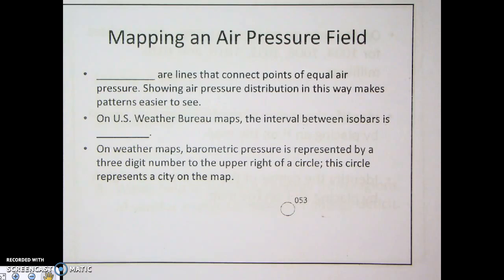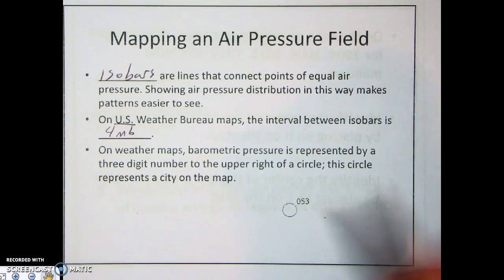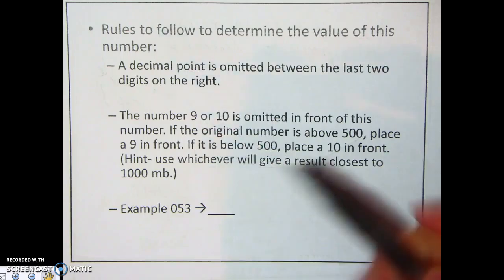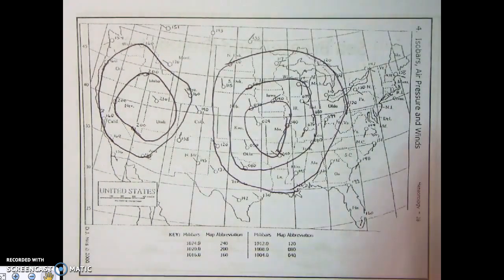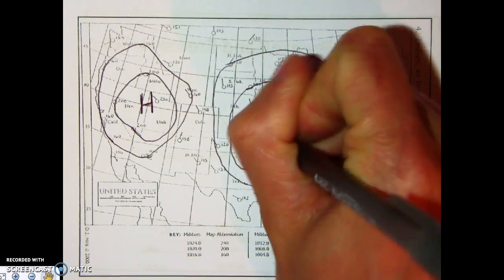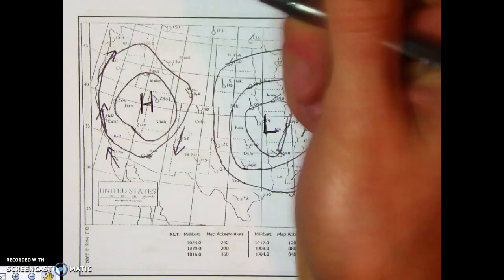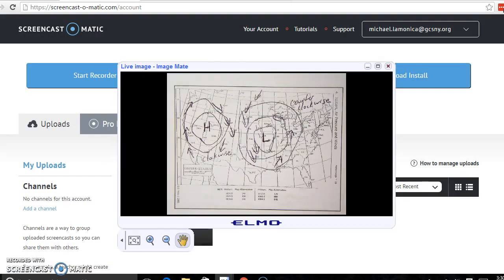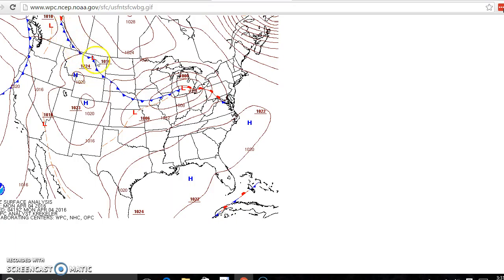Air Pressure Part III